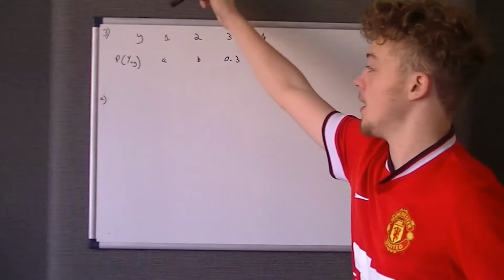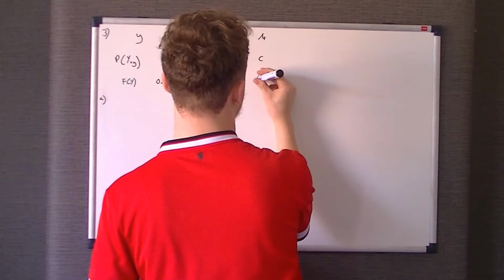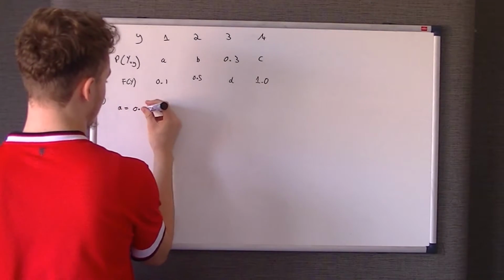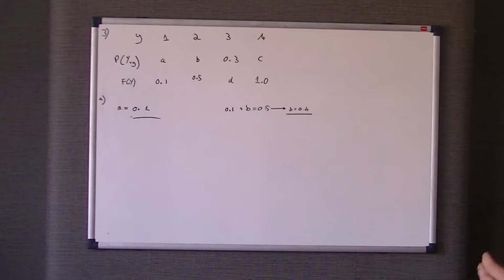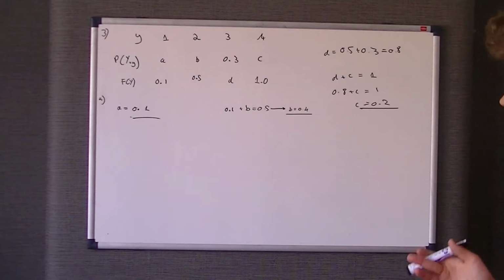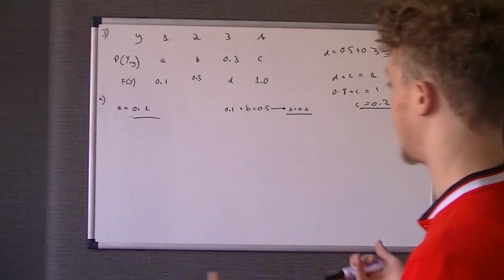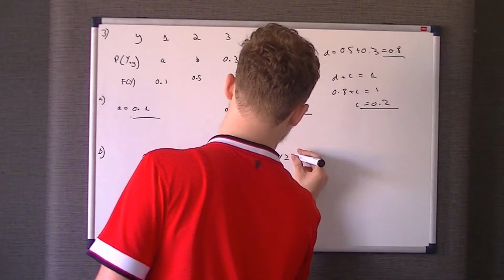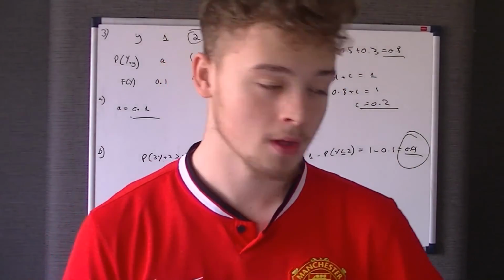Edexcel S1 June 2011 Question 3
Welcome to an S1 question on the probability distribution..